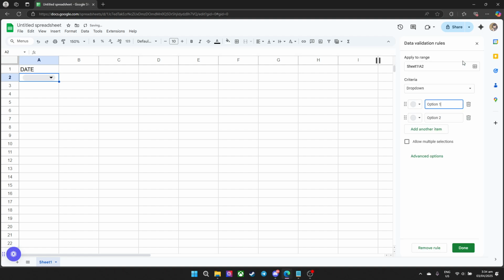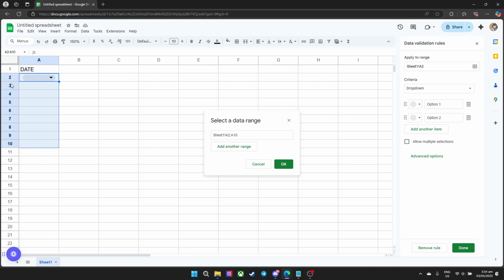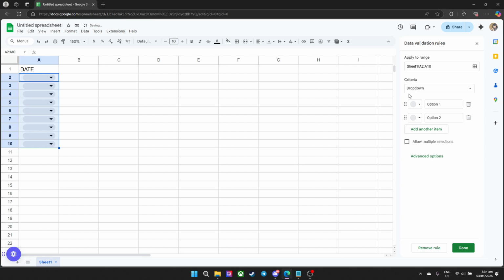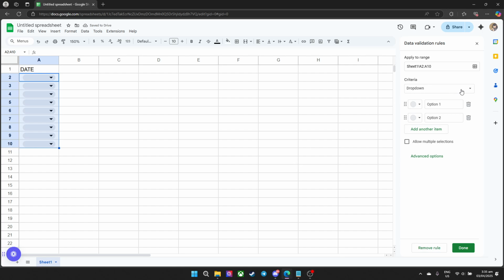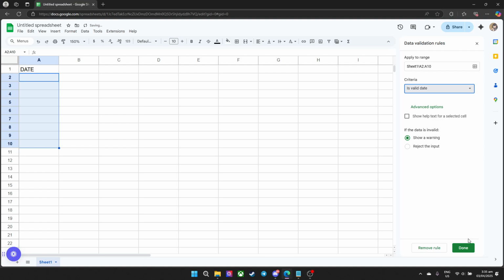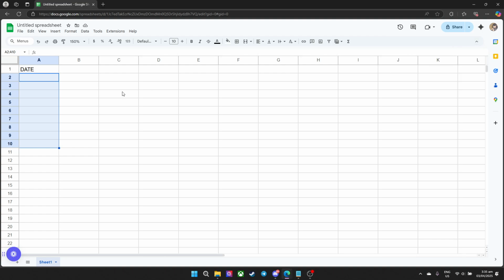How to Add a Calendar in Google Sheets [UPDATED]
Learn how to effortlessly add a calendar in Google Sheets with our easy-to-follow video. Streamline your scheduling and stay organized with simple steps designed for everyday use.